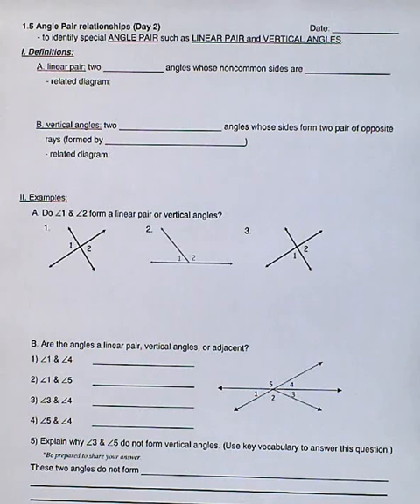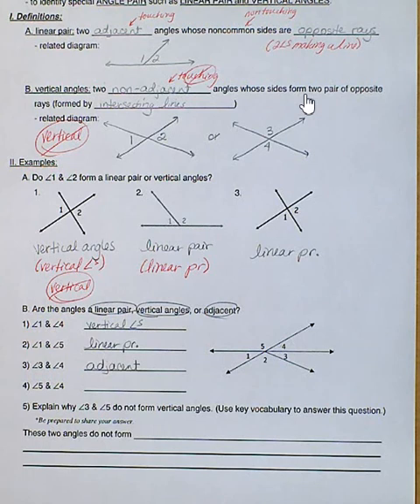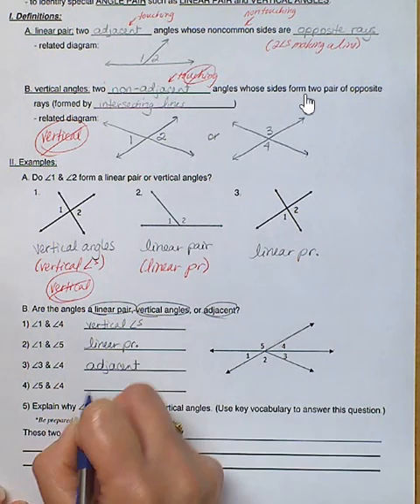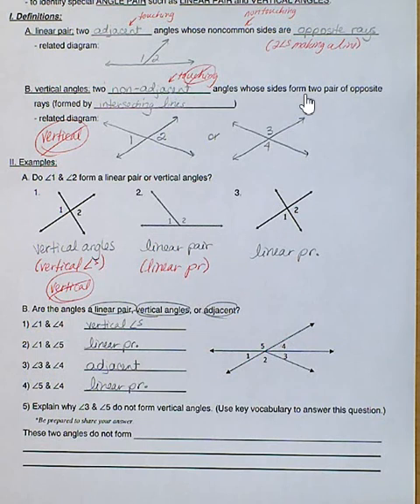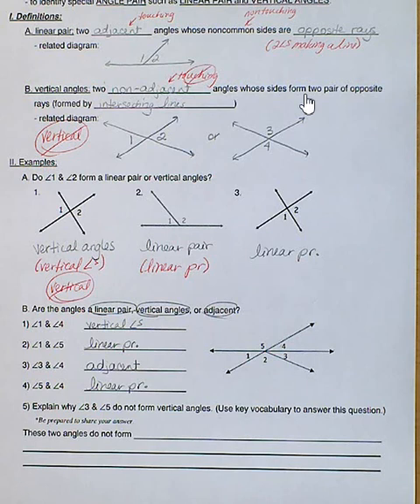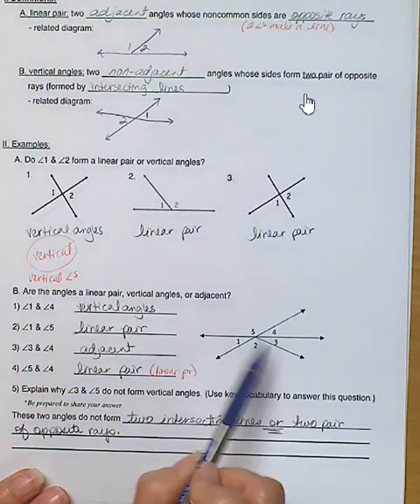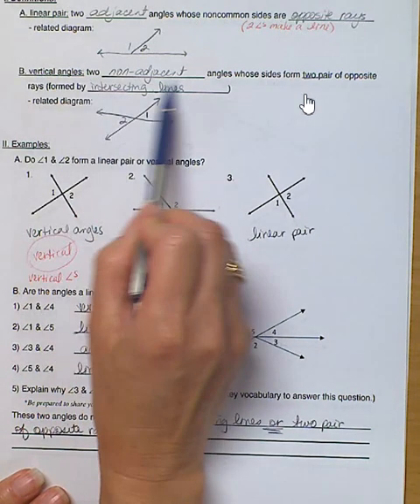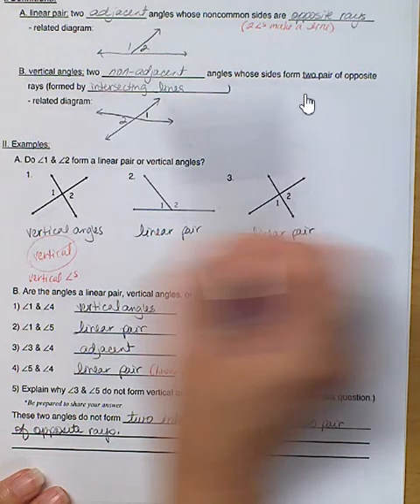1.5 day 2 Identifying Vertical Angles and Linear Pair